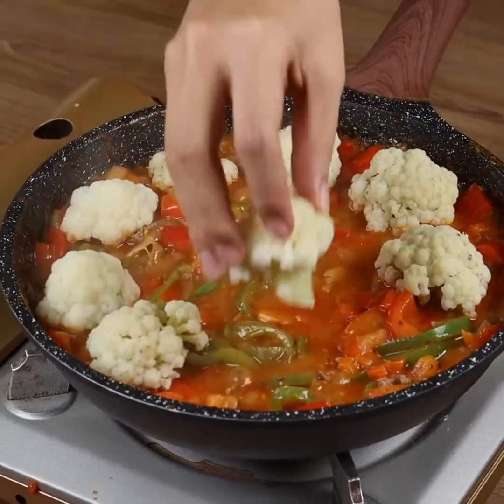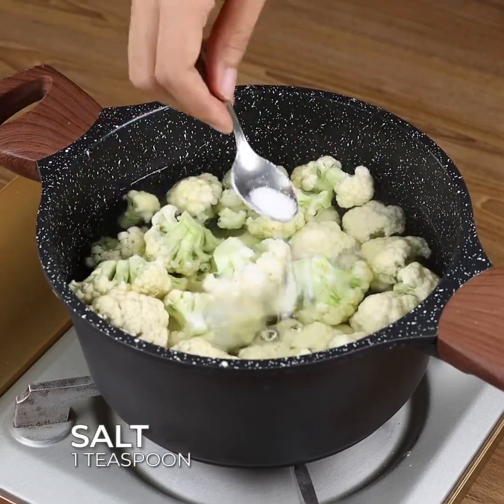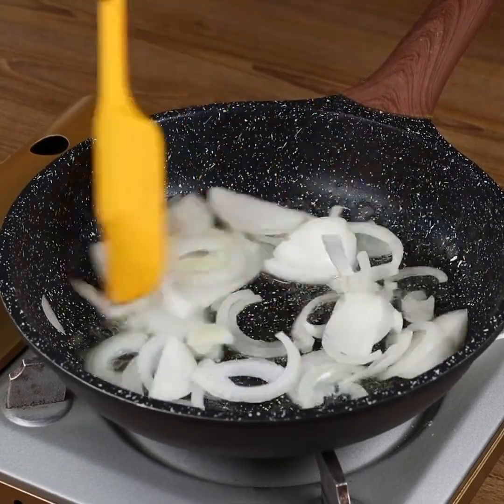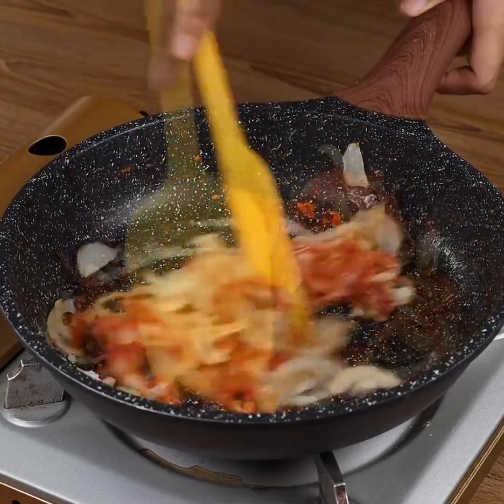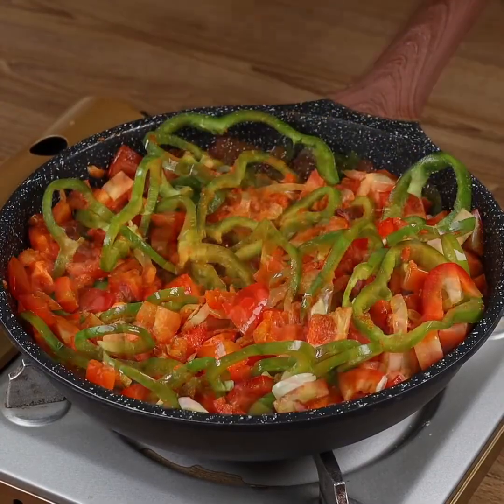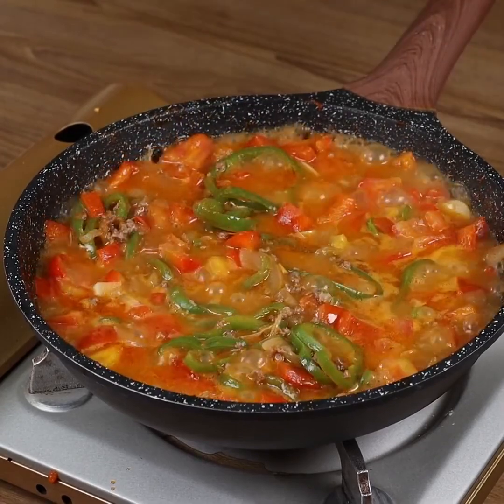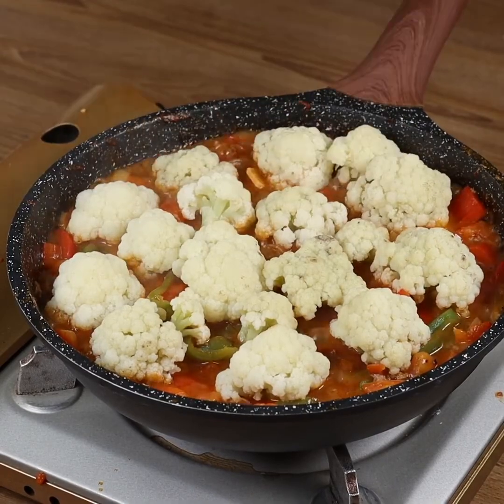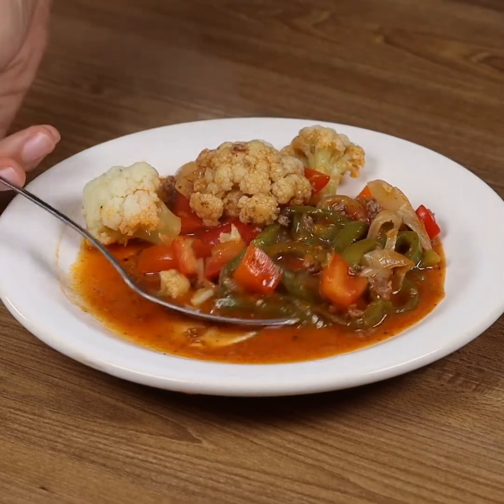Tastiest cauliflower I have ever eaten!